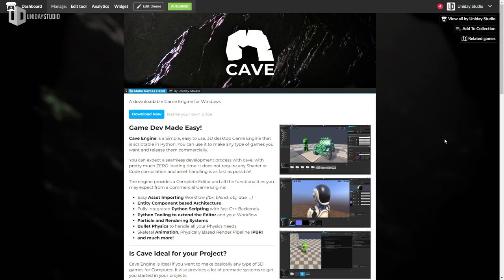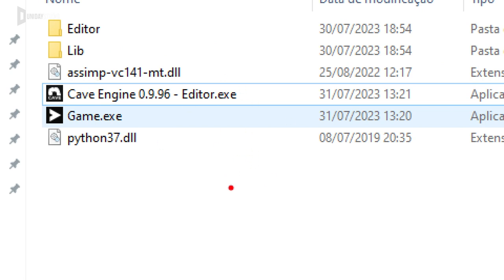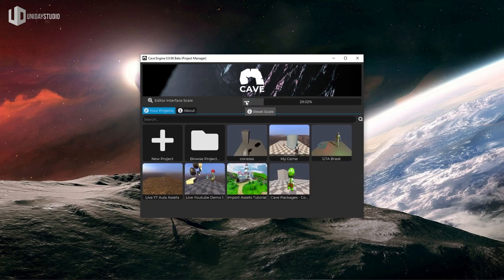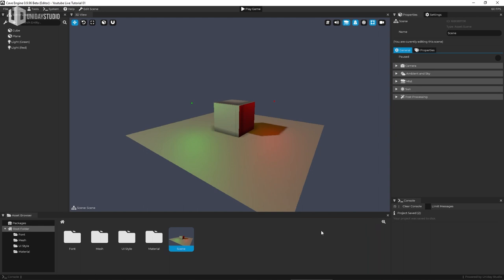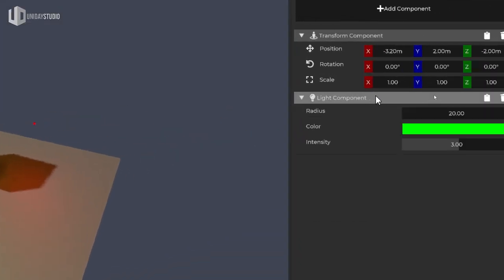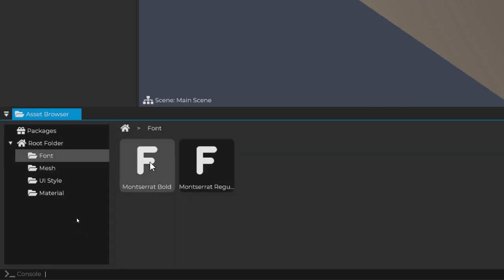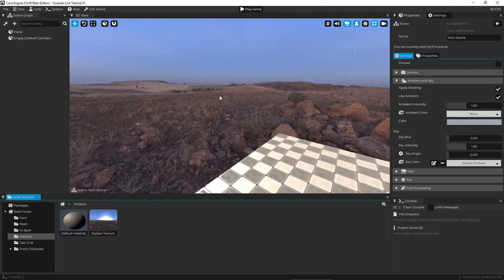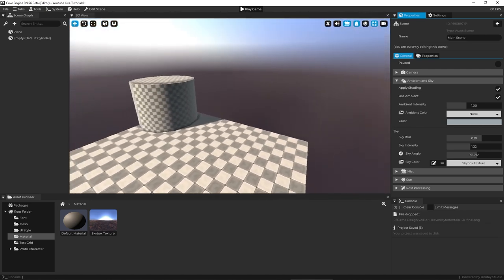How To MAKE A GAME using MY GAME ENGINE | Cave Engine Tutorial